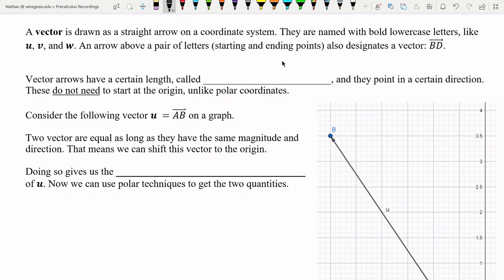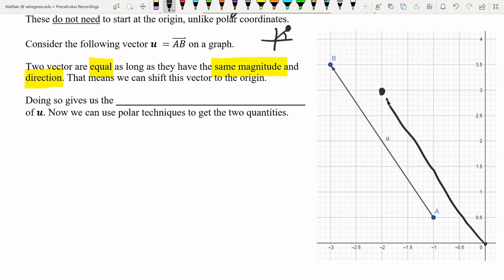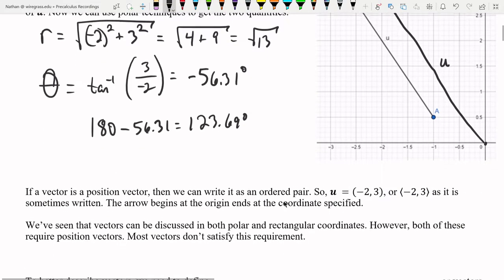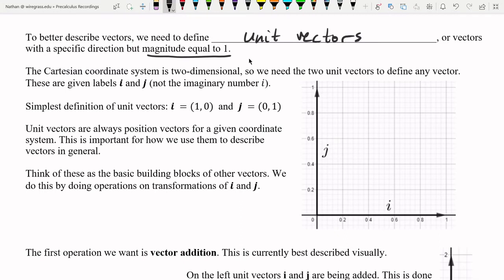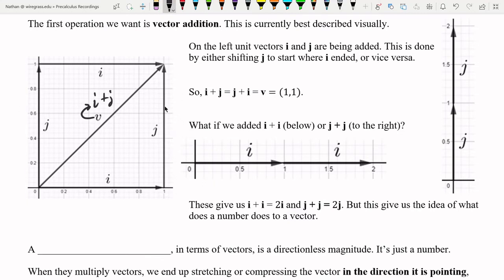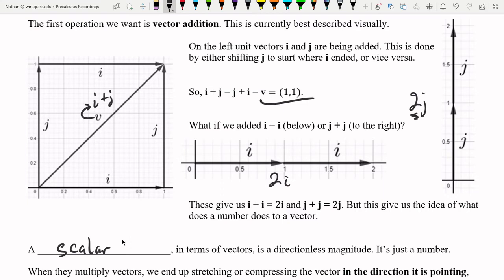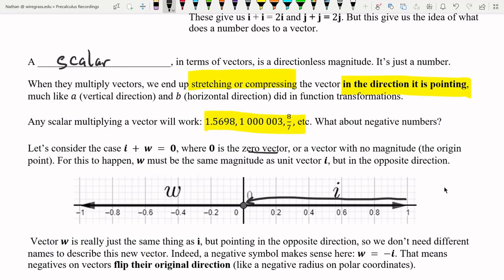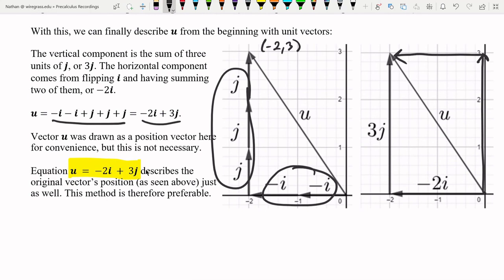Vectors Part 1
Sections 8.8 in Precalculus 2e on OpenStax.